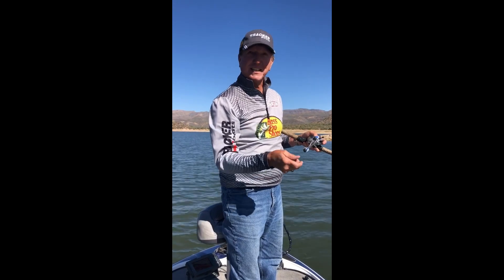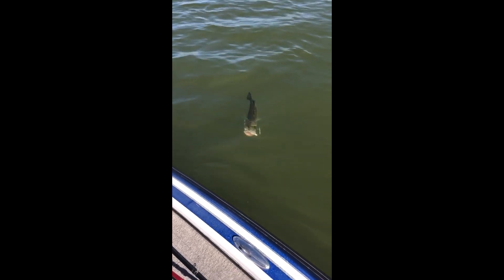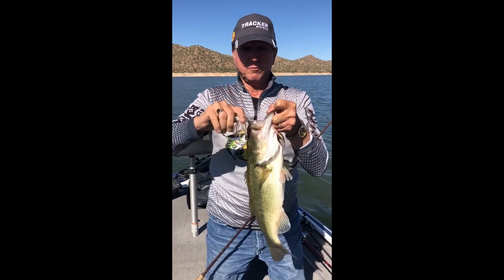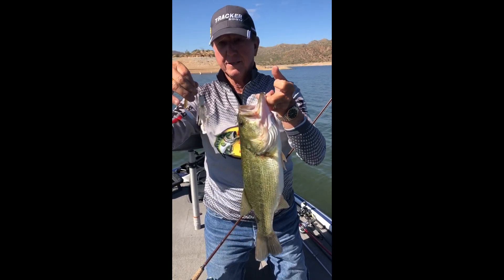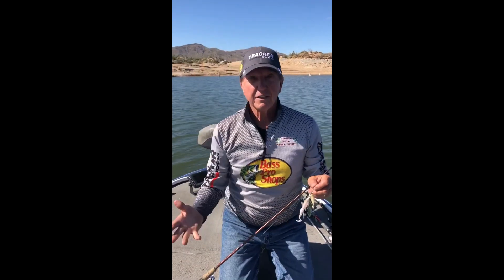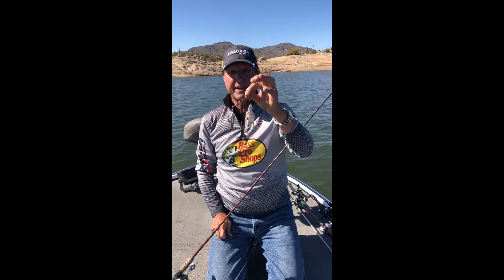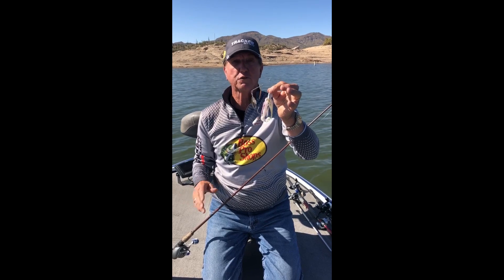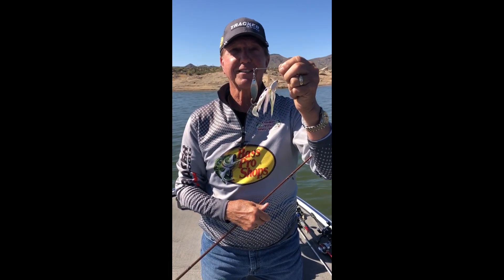Spinner Bait Fishing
Gary talks about fishing with spinner baits.

Get a Free, No obligation quote with Jared Amabile at Liberty Mutual and have your name entered to WIN a fishing adventure with Gary Senft